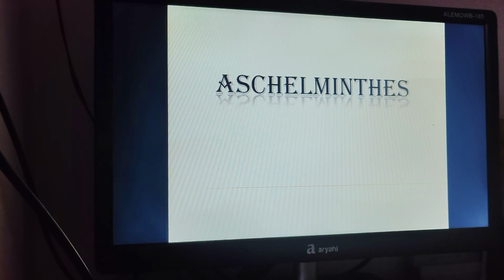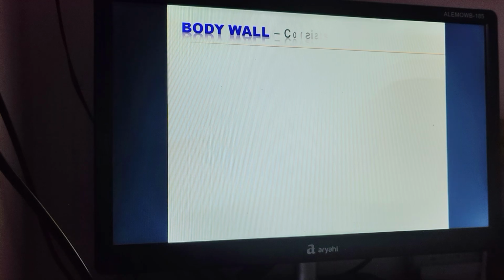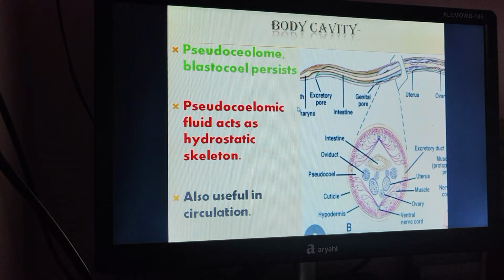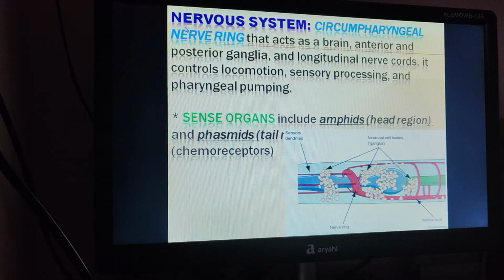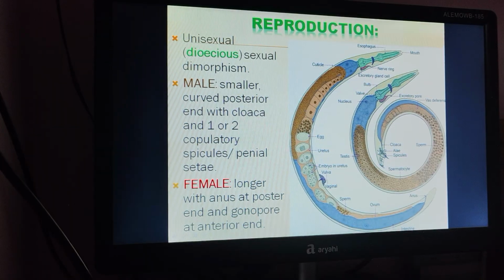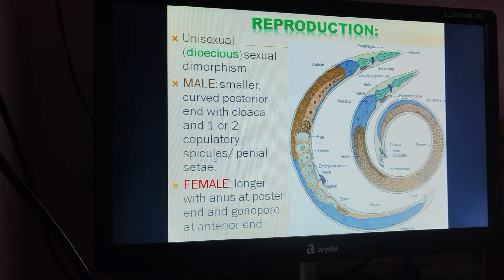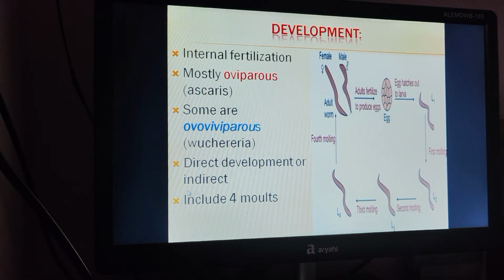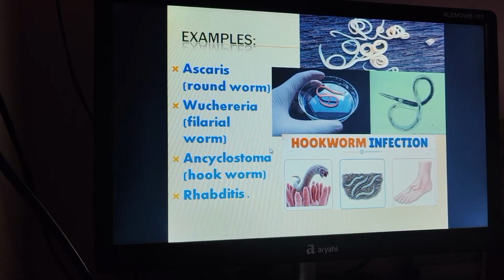🅝︎🅔︎🅜︎🅐︎🅣︎🅞︎🅓︎🅐︎/ 𝗮𝘀𝗰𝗵𝗲𝗹𝗺𝗶𝗻𝘁𝗵𝗲𝘀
round worms